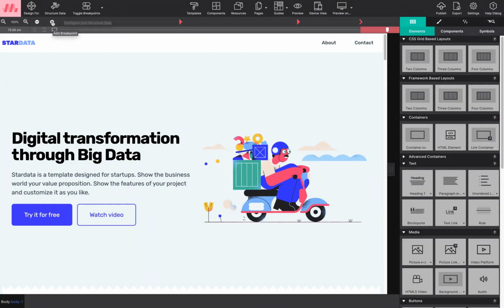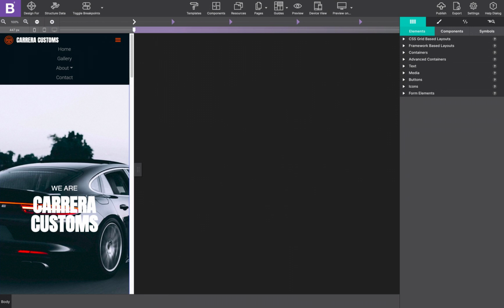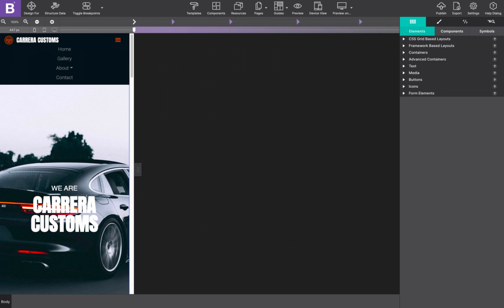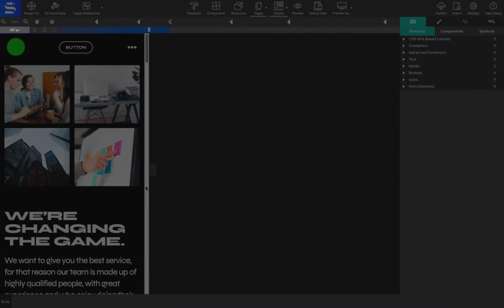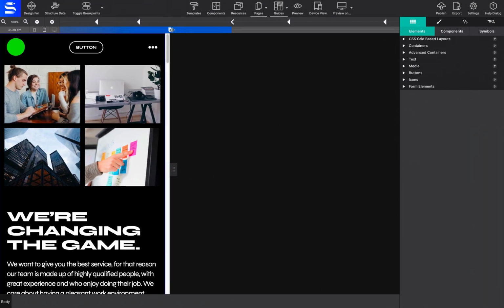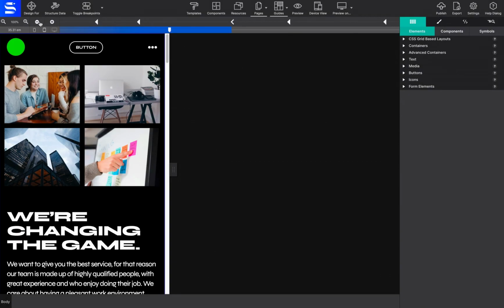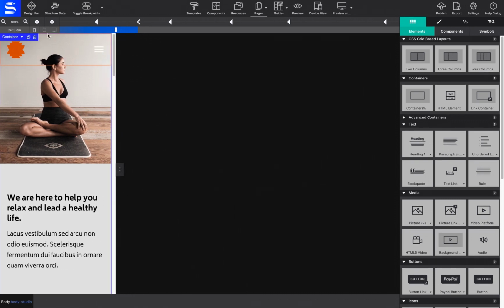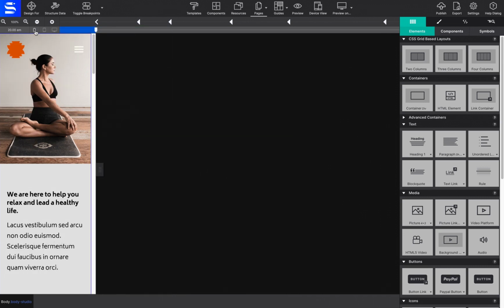Custom Breakpoints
Breakpoints are the secret weapon of responsive web design. They are the places where layout or style changes are being made. Learn how to work with custom Breakpoints in Site Designer.